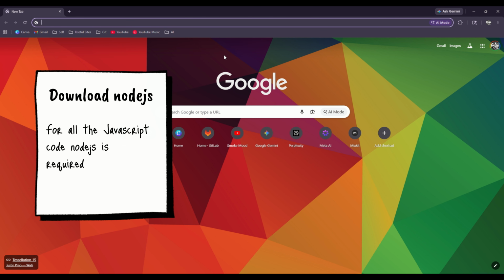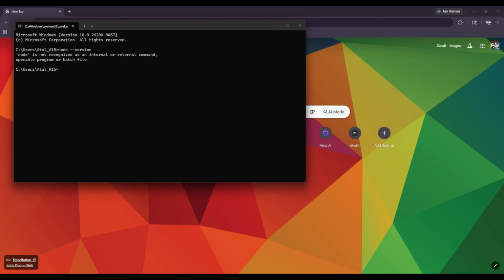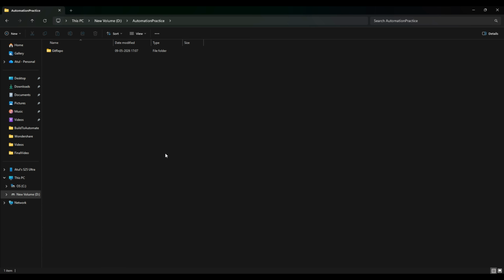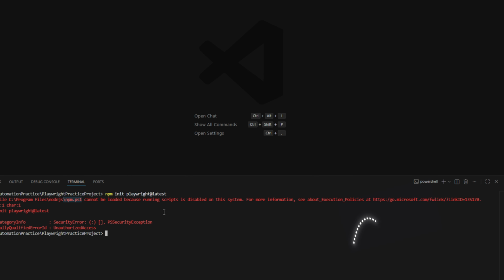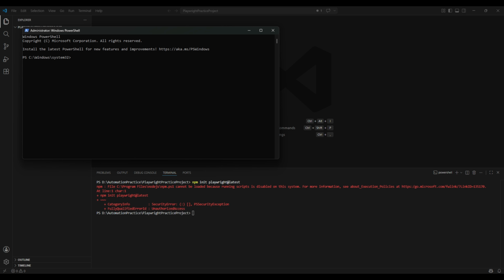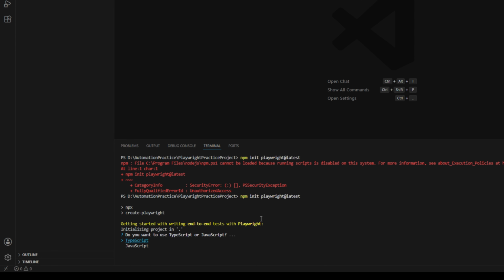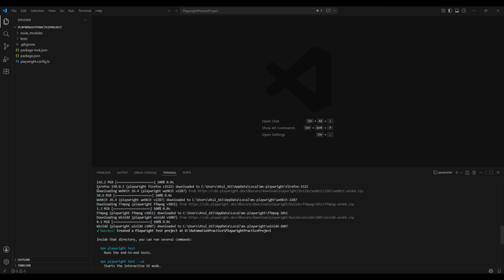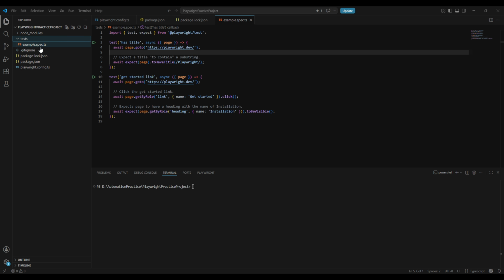How to Setup Playwright with VS Code on Windows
Learn how to set up Playwright with Visual Studio Code on Windows step by step. In this beginner-friendly tutorial, you’ll install Node.js, configure Playwright, add the VS Code extension, create your first automated test, and run browser automation successfully. Perfect for beginners in automation testing, QA, and web testing.

- Install Node.js
- Install Playwright
- Configure VS Code
- Run your first Playwright test
- Beginner-friendly setup guide